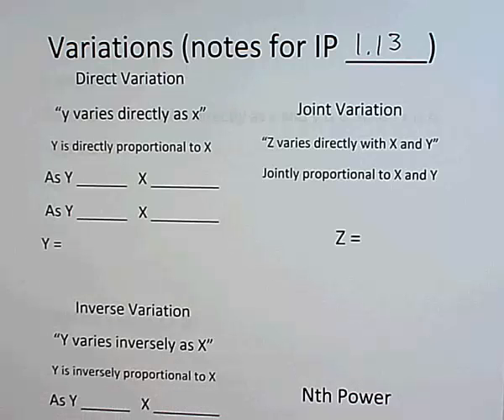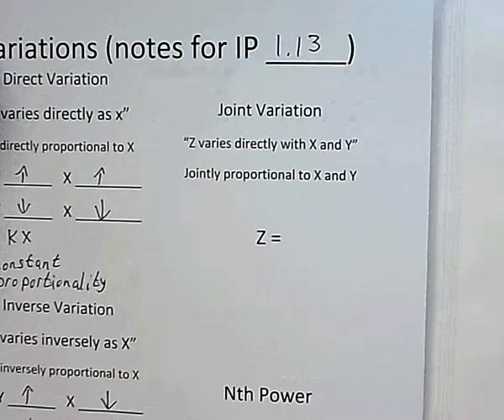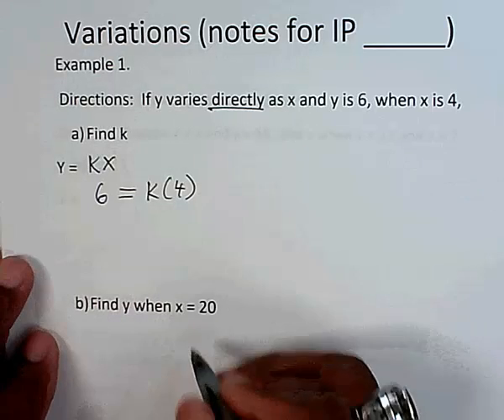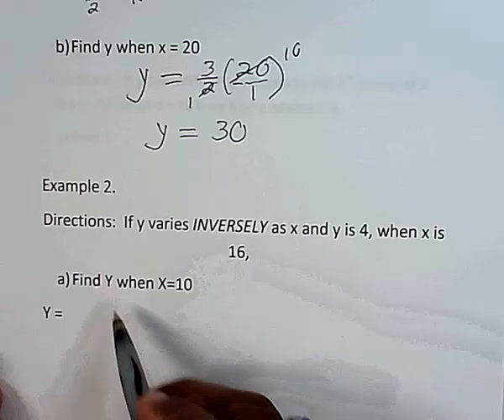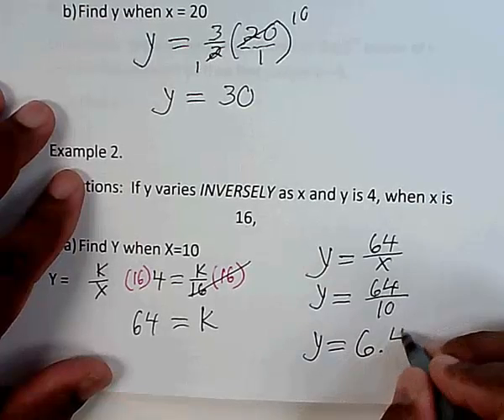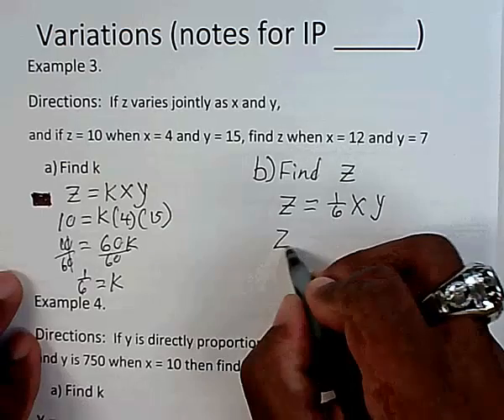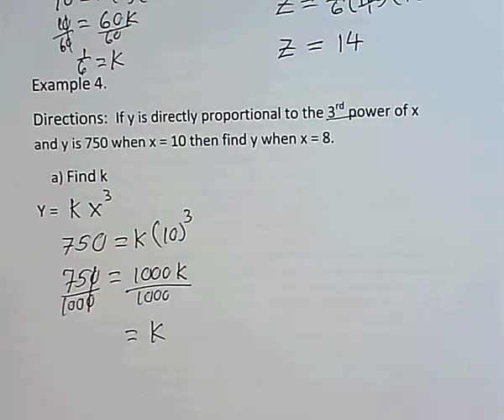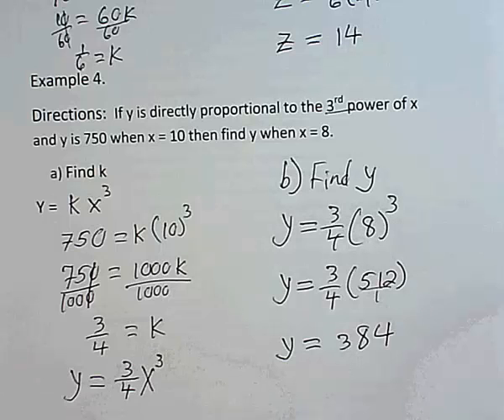PreCal Variations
Direct , Inverse, Joint, Nth power